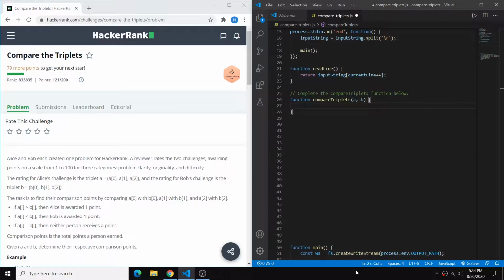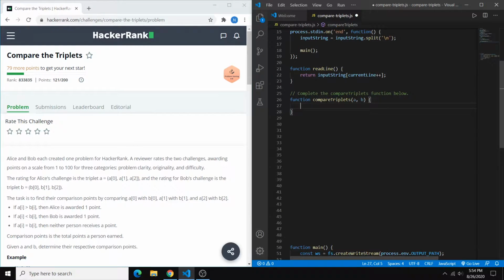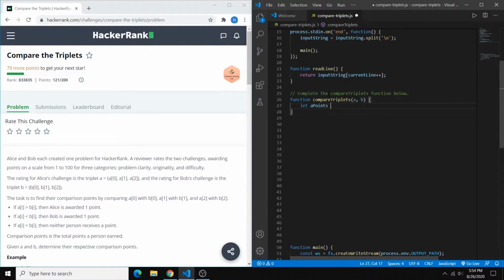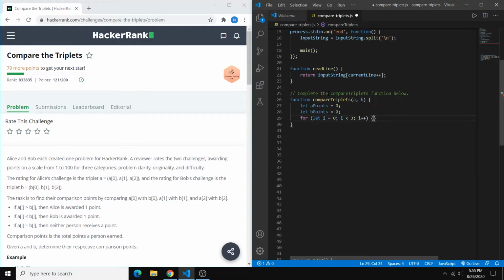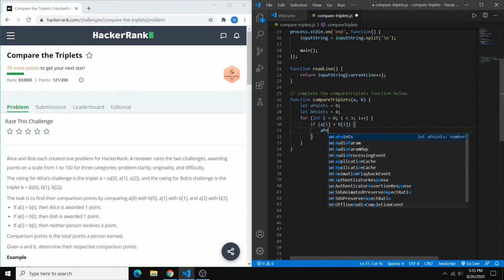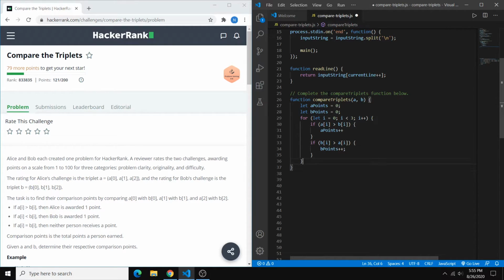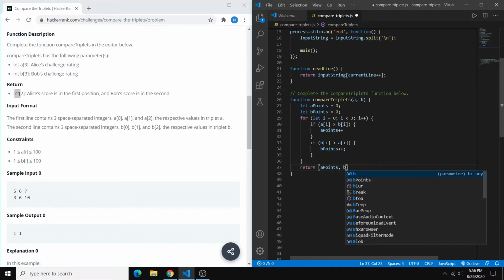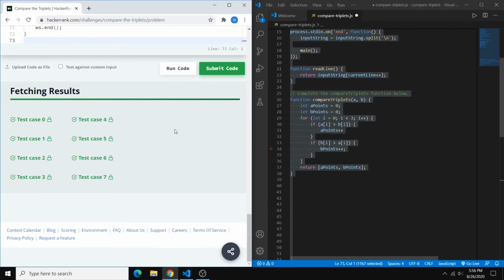HackerRank Compare the Triplets - Solution Walkthrough (JavaScript)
In this quick walkthrough, I'll explain how to approach and solve the Compare the Triplets HackerRank problem. Its difficulty rating is 'Easy', and I'll be solving it in JavaScript.